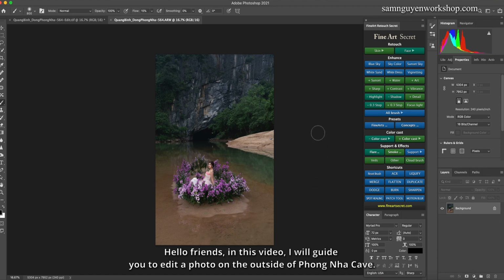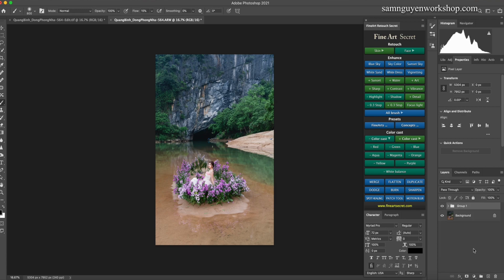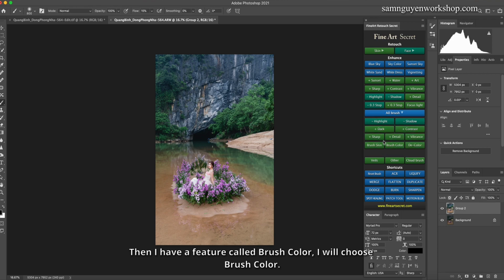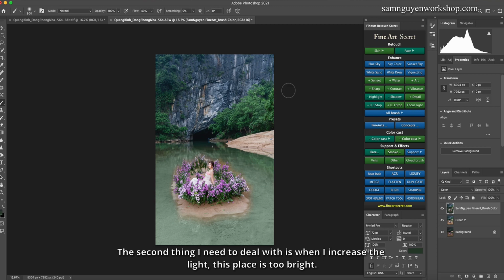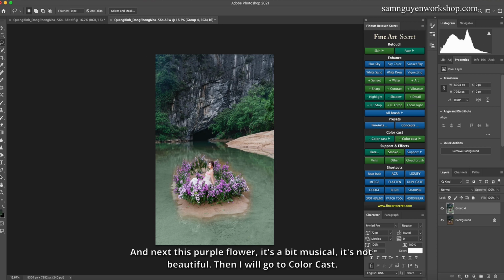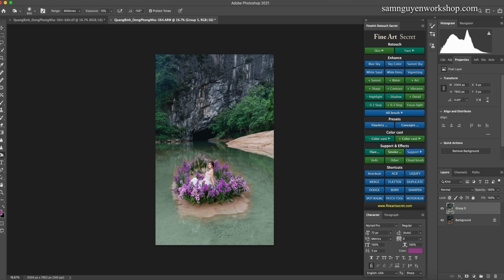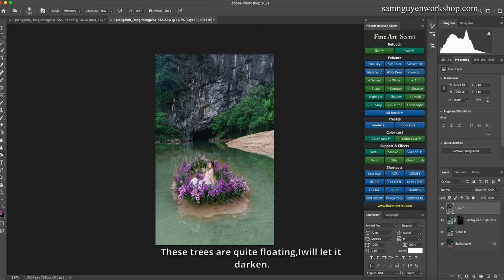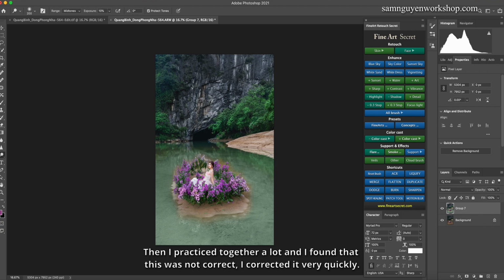How to synchronize watercolors | FineArt Secret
In this photo, I show you how to make watercolors more beautiful and clear, processing a photo with processes from FineArt Secret is easier than ever.